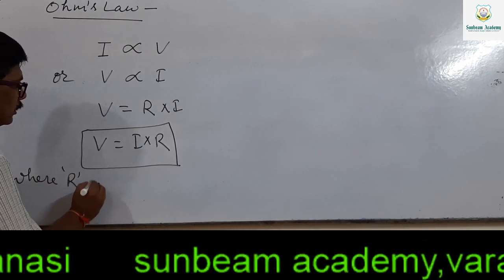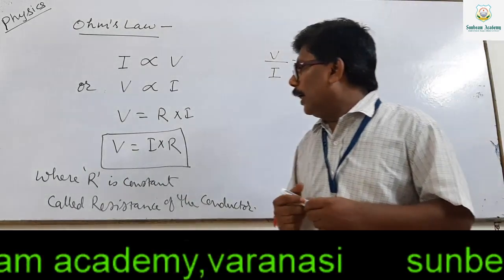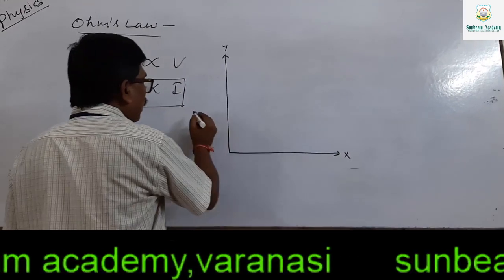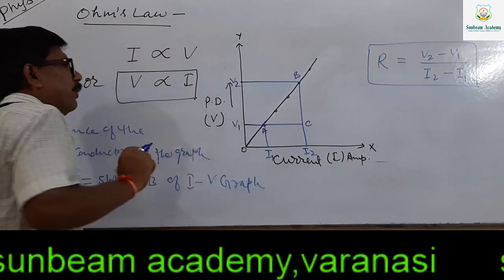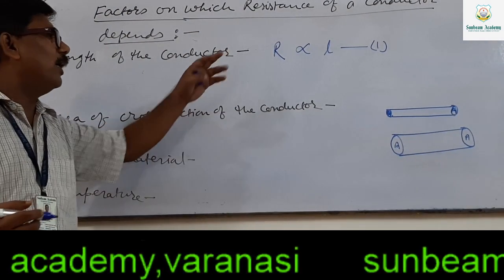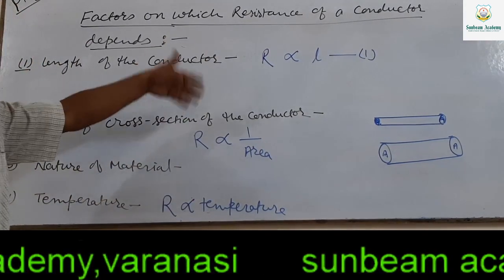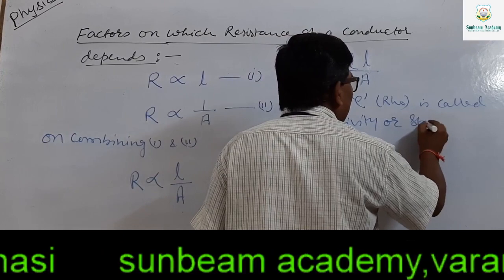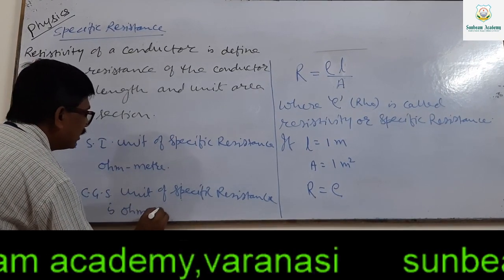PHYSICS CLASS 10.TOPICS: OHM'S LAW.